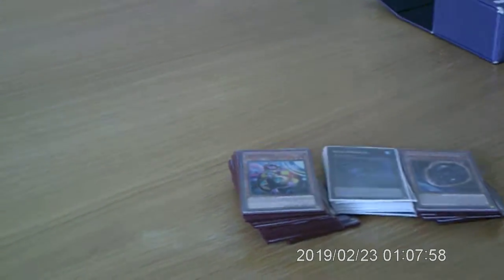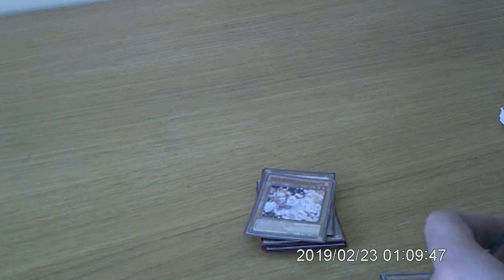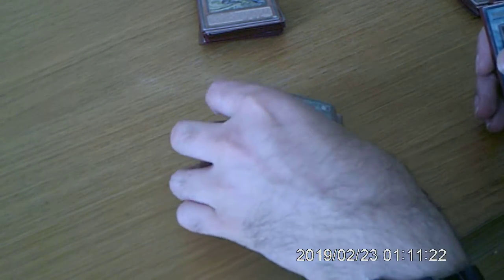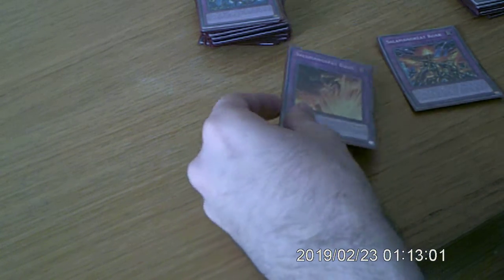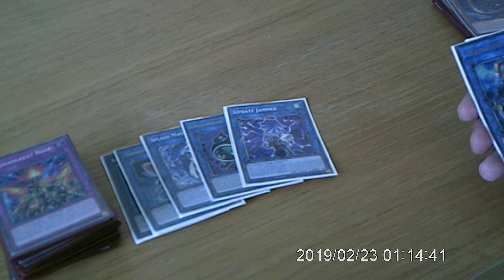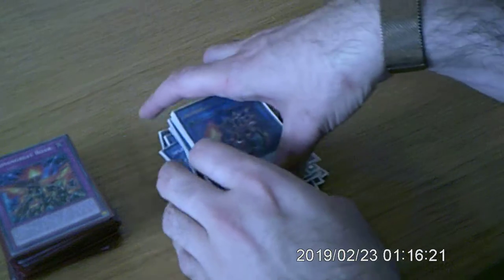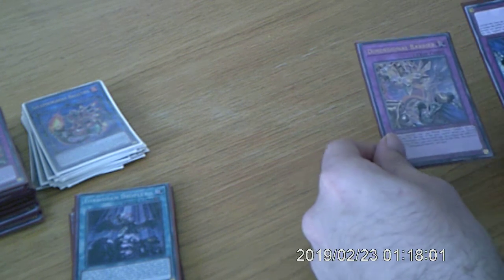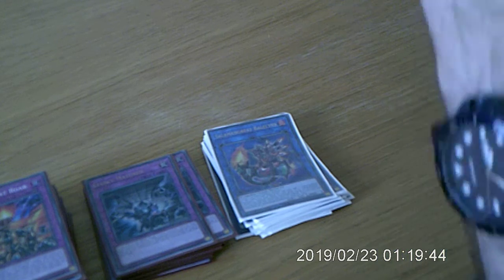salamangreat deck list post ban last for 13.8.2021